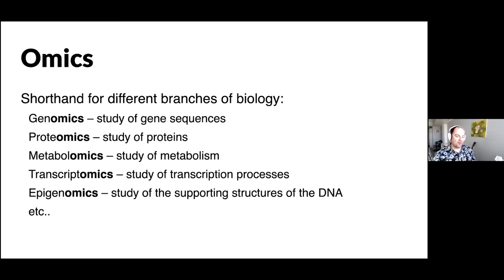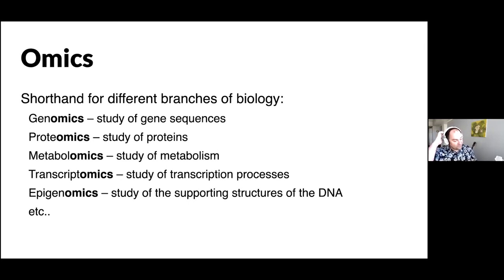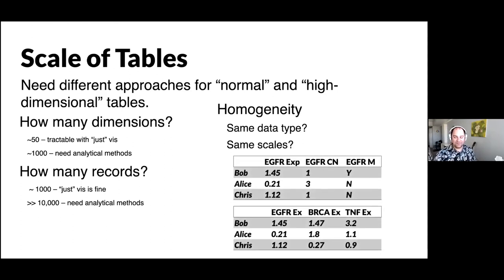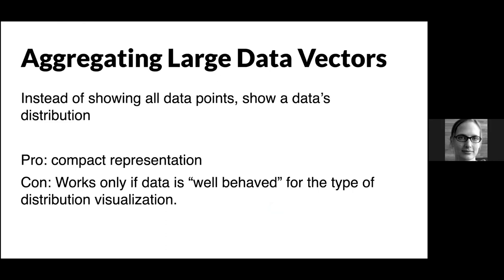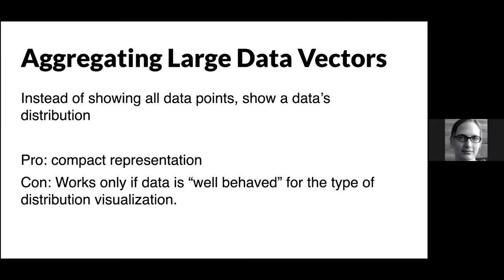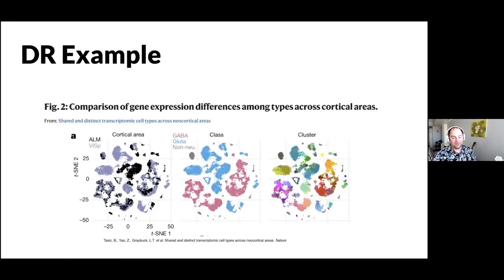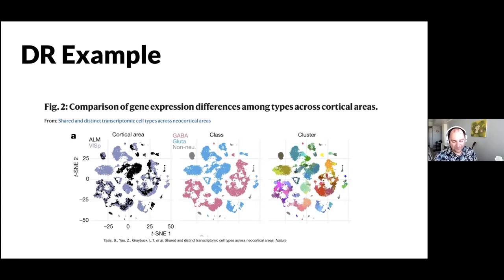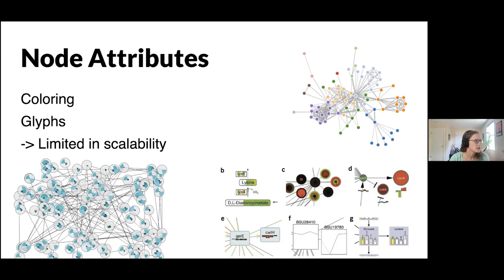BioMedVis Spring School | Visualizing Omics Data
BioMedVis Spring School 2021 - Day 3
Speaker : Alexander Lex
Talk Title : Visualizing Omics Data